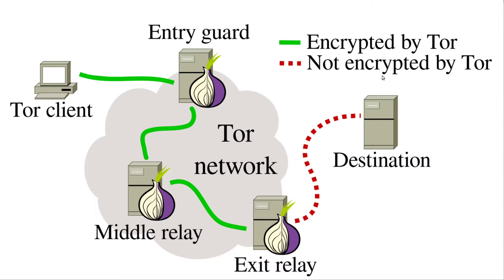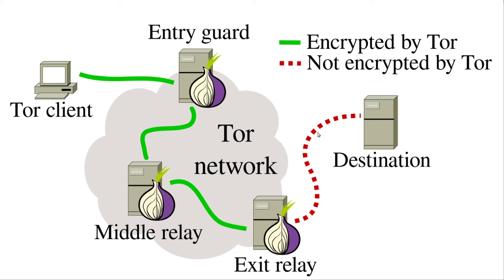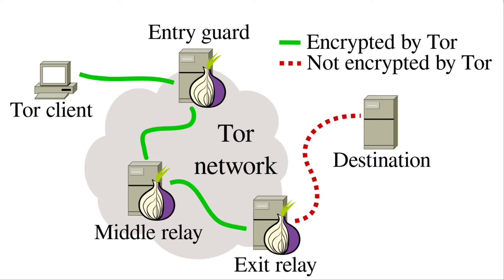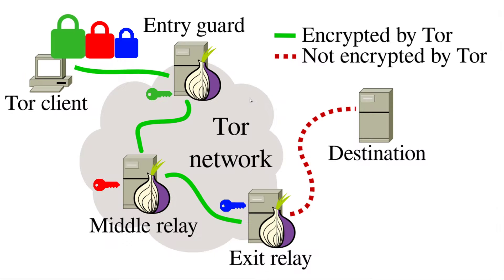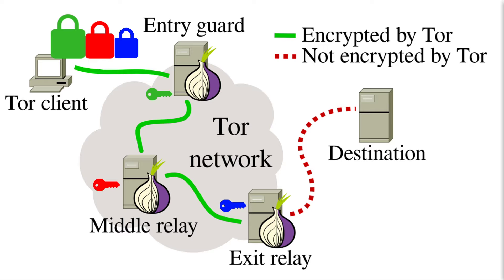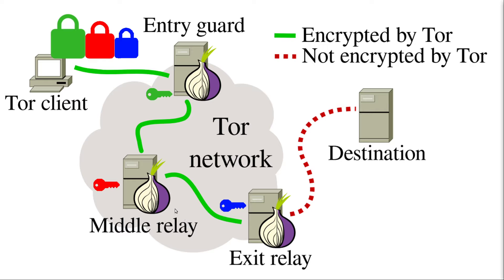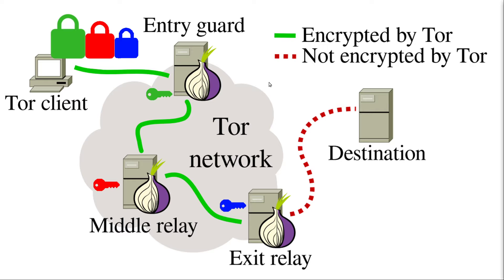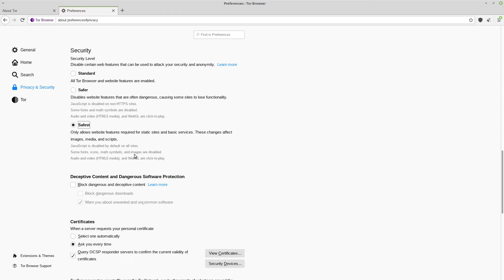How TOR Works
In this video I give you some brief insight into how TOR actually works.

Bitcoin
3MMKHXPQrGHEsmdHaAGD59FWhKFGeUsAxV

Ethereum
0xeA4DA3F9BAb091Eb86921CA6E41712438f4E5079

Litecoin
MBfrxLJMuw26hbVi2MjCVDFkkExz8rYvUF

Dash
Xh9PXPEy5RoLJgFDGYCDjrbXdjshMaYerz

Zcash
t1aWtU5SBpxuUWBSwDKy4gTkT2T1ZwtFvrr

Chainlink
0x0f7f21D267d2C9dbae17fd8c20012eFEA3678F14

Bitcoin Cash
qz2st00dtu9e79zrq5wshsgaxsjw299n7c69th8ryp

Etherum Classic
0xeA641e59913960f578ad39A6B4d02051A5556BfC

USD Coin
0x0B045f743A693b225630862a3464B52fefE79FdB